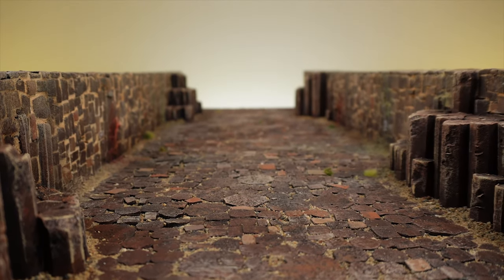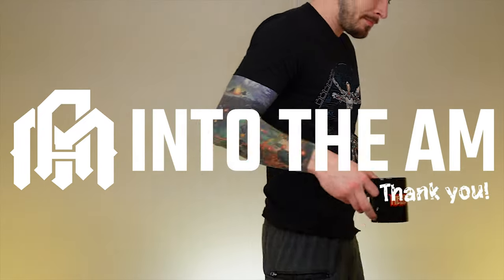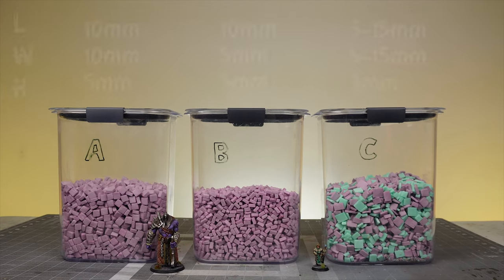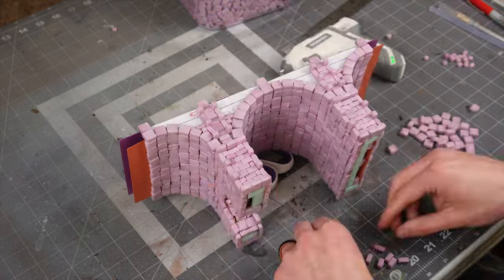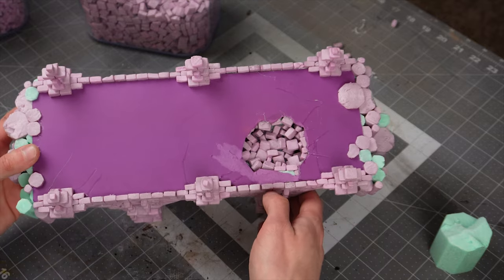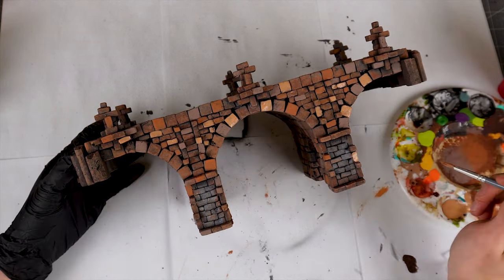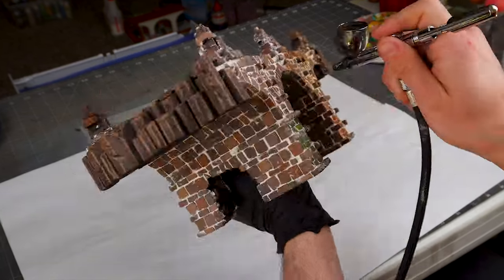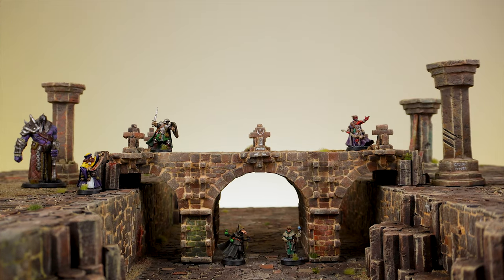PLEASE! Copy this Tabletop TERRAIN BUILD!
Today we are building a stone bridge that will work perfectly on my wargaming board! This bridge is definitely a must and I am excited to use it in some upcoming battle reports.

This build is perfect for tabletop games such as Frostgrave, wargaming, or other tabletop games like Dungeons & Dragons!

This is a great way to get started in making some tabletop terrain for new folks and those that are experienced tabletop crafters as well.